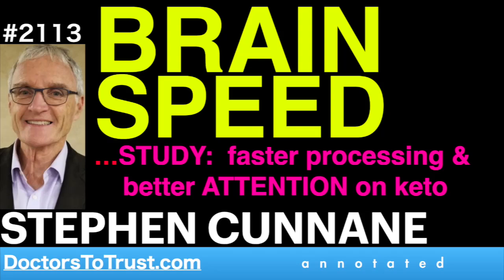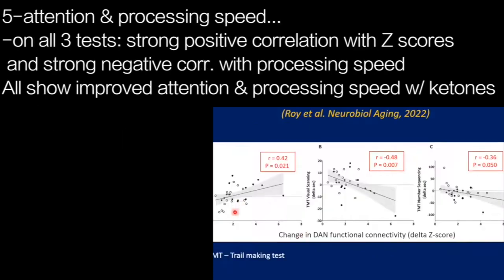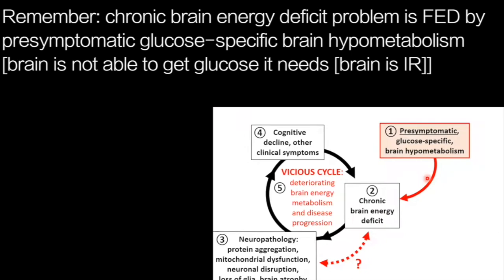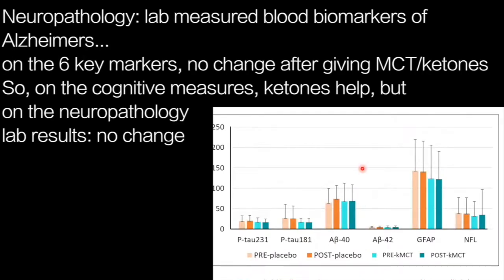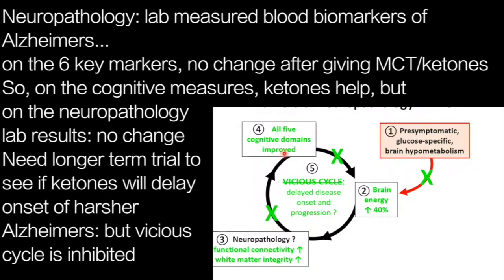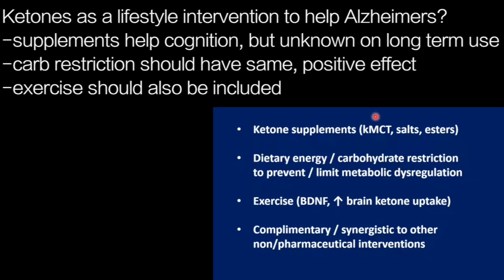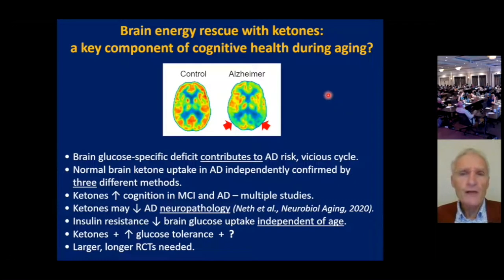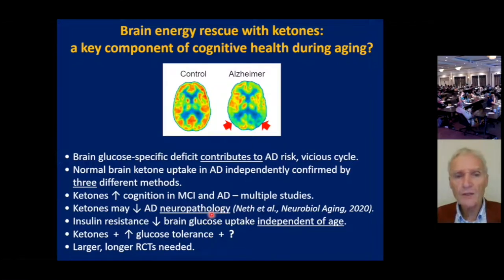STEPHEN CUNNANE a3 | BRAIN SPEED…STUDY: faster processing & better ATTENTION on keto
presents episode 2113 | DR STEPHEN CUNNANE

Functional MRI: assessed 8 networks in brain
-only 1 network showed significant relationship between
  functional connectivity and ketone uptake
-first time this has been done
Findings
strong relationship bet.
functional connectivity &
ketone uptake

5-attention & processing speed…
-on all 3 tests: strong positive correlation with Z scores
 and strong negative corr. with processing speed
All show improved attention & processing speed w/ ketone

Remember: chronic brain energy deficit problem is FED by
presymptomatic glucose-specific brain hypometabolism
[brain is not able to get glucose it needs [brain is IR]]

Neuropathology: lab measured blood biomarkers of
Alzheimers…
on the 6 key markers, no change after giving MCT/ketones
So, on the cognitive measures, ketones help, but
on the neuropathology
lab results: no change
Need longer term trial to
see if ketones will delay
onset of harsher
Alzheimers: but vicious
cycle is inhibited

Ketones as a lifestyle intervention to help Alzheimers?
-supplements help cognition, but unknown on long term use
-carb restriction should have same, positive effect
-exercise should also be included